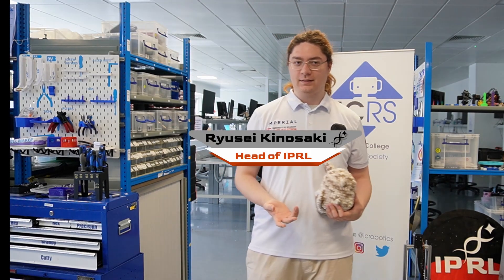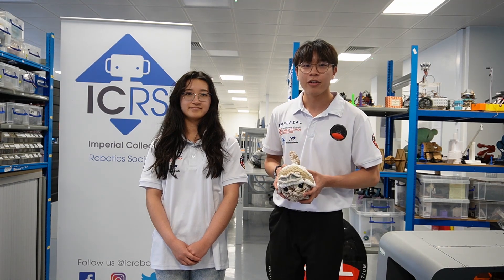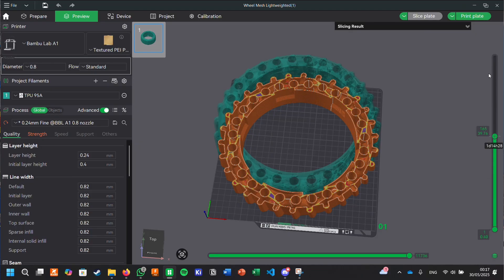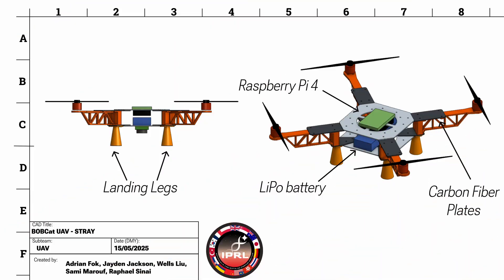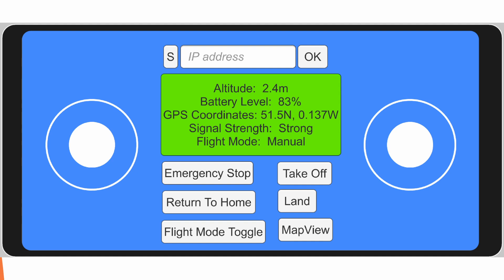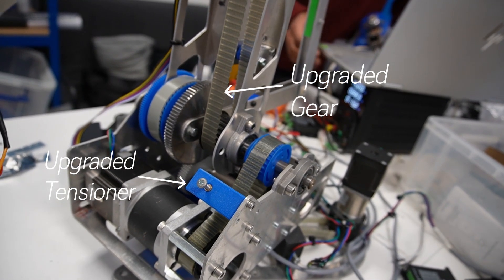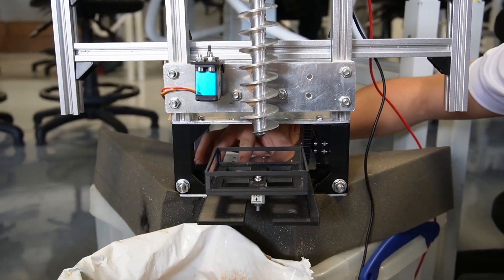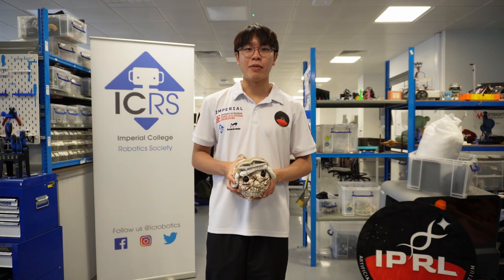IPRL ERC 2025 Video submission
00:00 Head of IPRL
00:17 Project Manager Intro
01:51 Driving, Chassis and Steering (DCS) Subsystems
03:01 Driving Showcase
03:46 UAV Subsystem
06:04 UAV Demo
06:38 Robotic Arm Subsystem
07:50 Drilling Subsystem
08:41 Electronics
09:49 Outro